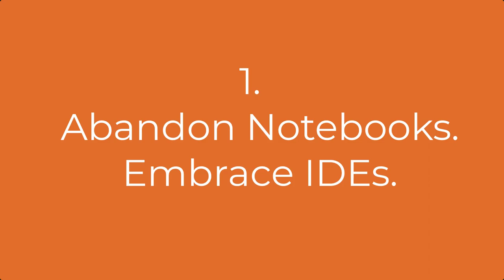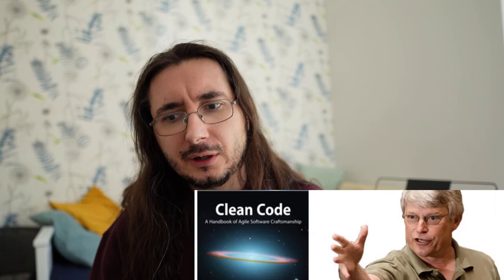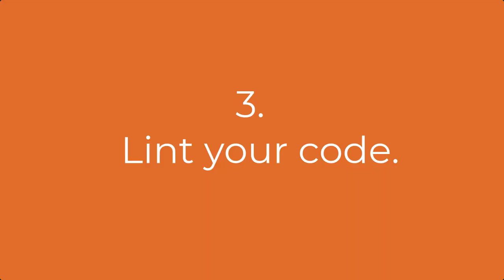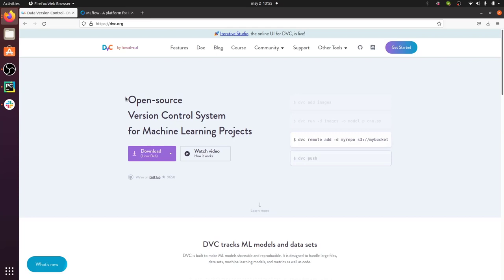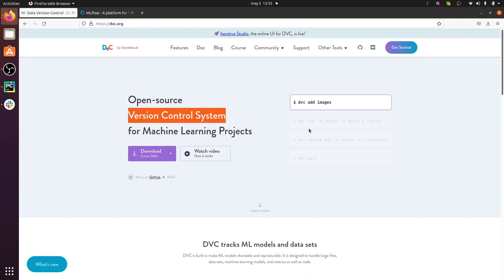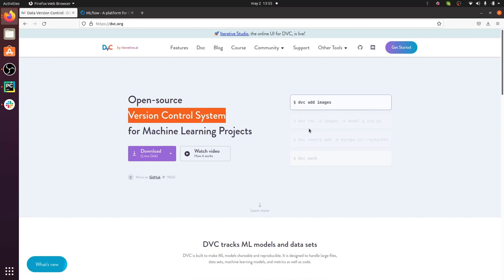7 Tricks to Make a Data Science Project Maintainable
There's a big problem in data science: project maintainability. Most data science projects are scrappy.

In this video, I share 7 simple strategies you can follow to improve your data science projects and minimise technical debt.

Content:

0:00 Intro
0:42 IDE vs Jupyter Notebooks
2:43 Produce Claen Code
3:35 Lint your code
3:57 Test, test, test!
6:41 Track experiments
8:06 Version data
9:13 Use a pipeline
11:01 Takeaways